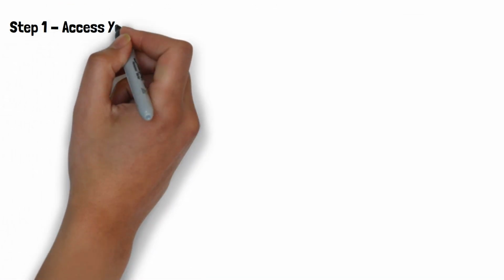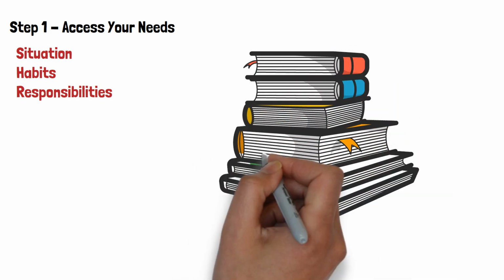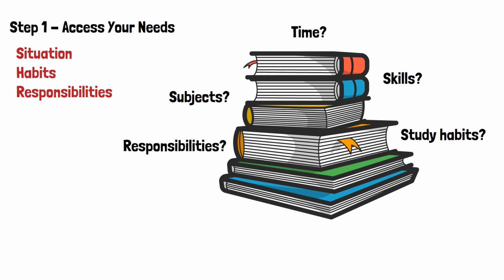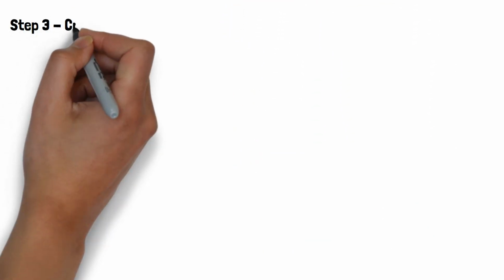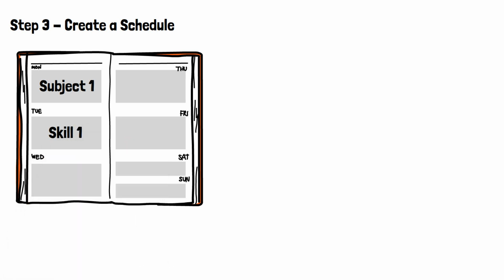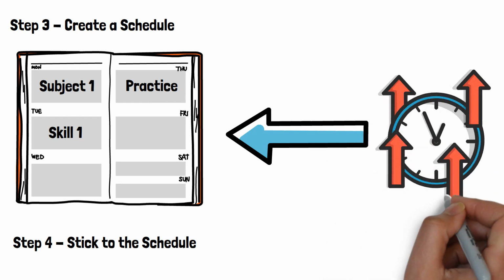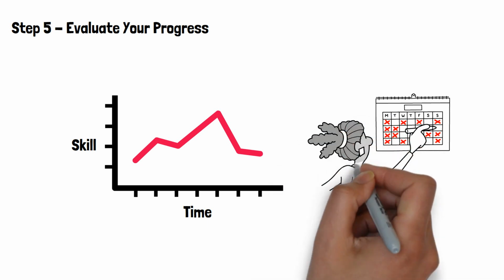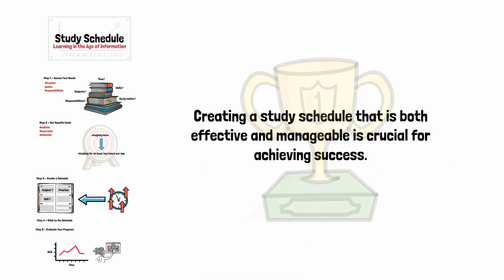6 Steps to Create Your Own Study Schedule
Whether for work or school having a study schedule will maximize your ability to learn quickly which is critical for success in today's world. The more you learn the more you earn and setting up a study schedule in 6 steps can help you get there.

What to unlock your true potential and live your best life?